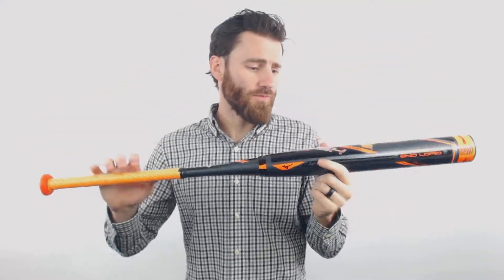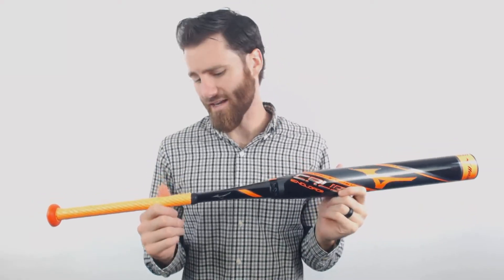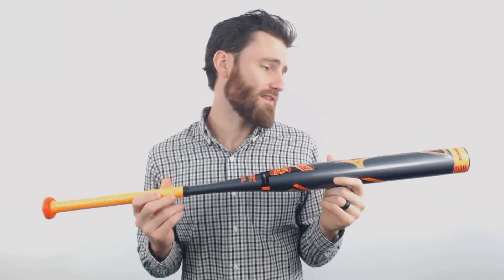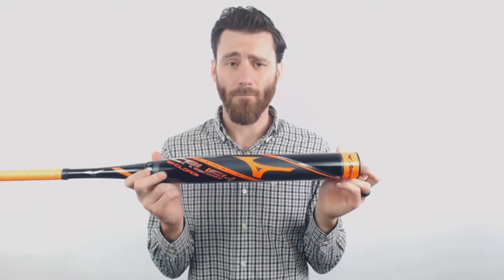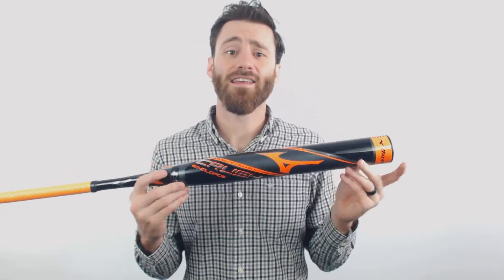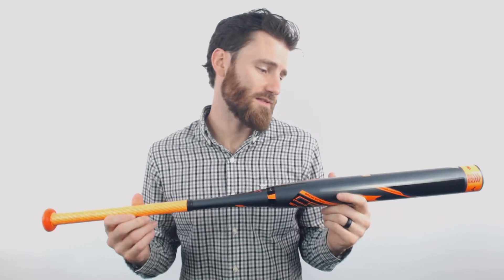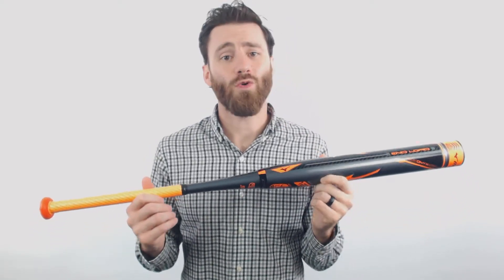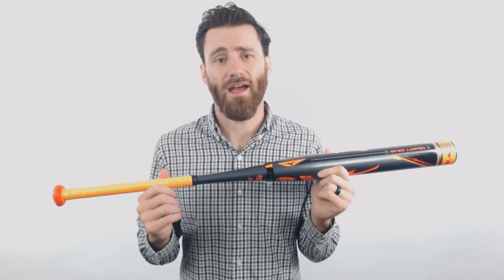Review: Mizuno Crush End Load USSSA Slow Pitch Softball Bat (SP20CRSH)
The Mizuno Crush is ready to launch softballs on U-Trip diamonds this season!